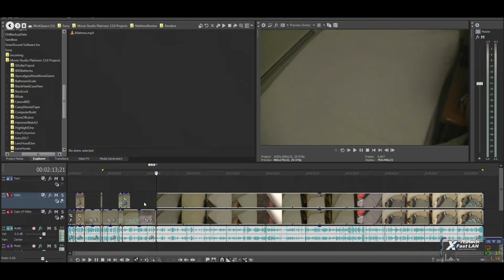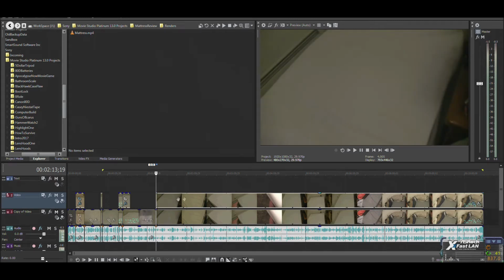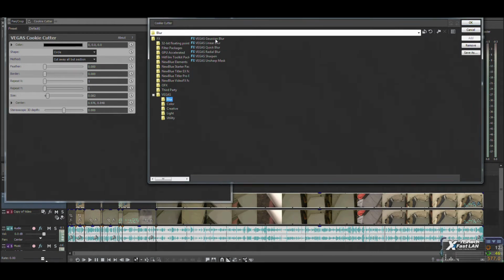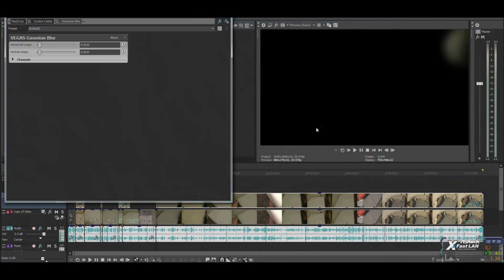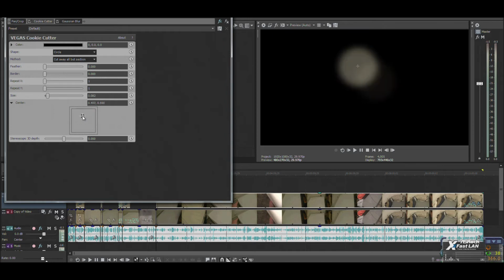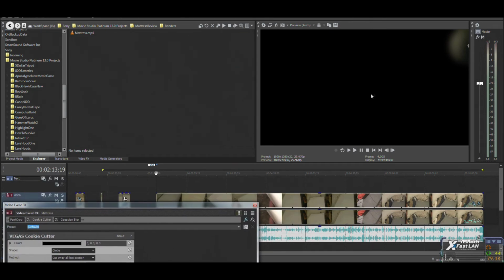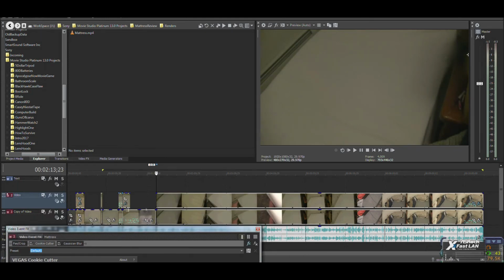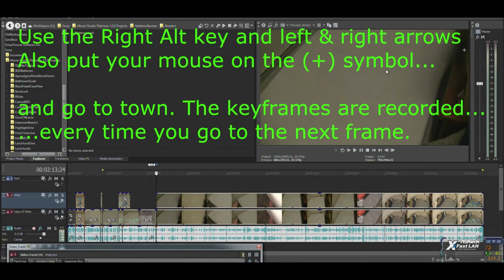Vegas Movie Studio 14 | Blur Face Blur Object in Motion Fast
If you enjoyed my review please use my link so I can continue sharing my reviews with you.

VEGAS Movie Studio 15 Suite =

Here is a quick tutorial I did about how I blurred an object out of the video I was editing.  Blurring an object is time consuming but with these shortcut keys you are at least able to lighten the burden from several hours to a few hours depending on how long the video is.

I hope my tutorial helped you.

My main Video rig =
My main Audio rig =
Editing done with Vegas =

Intro/Outro: "The Last Apprentice" written, performed and designed by moedogga

Credits:
Music made by moedogga using these two programs
Sony ACID =
and many many hours.